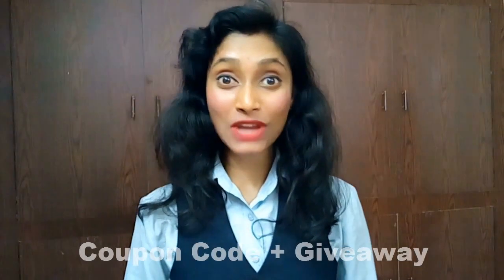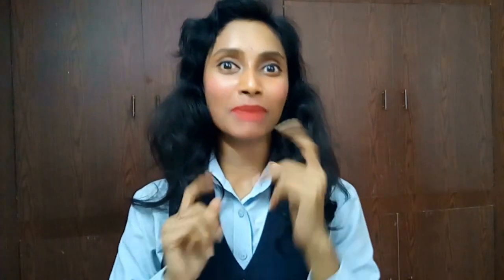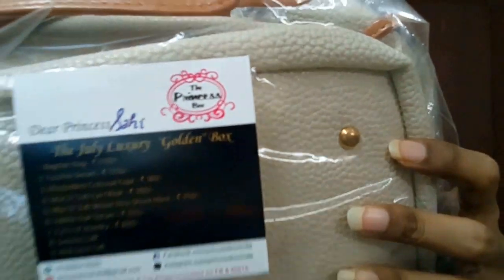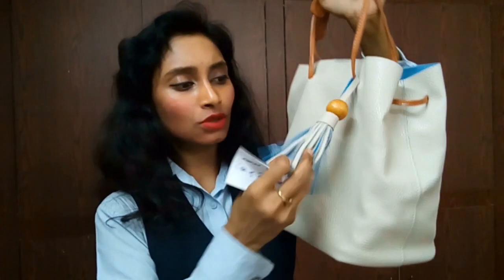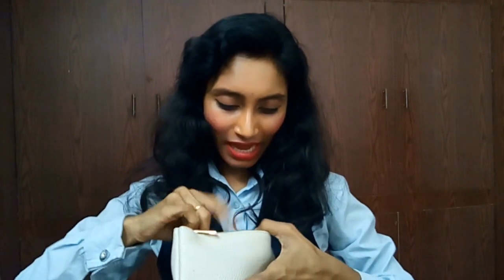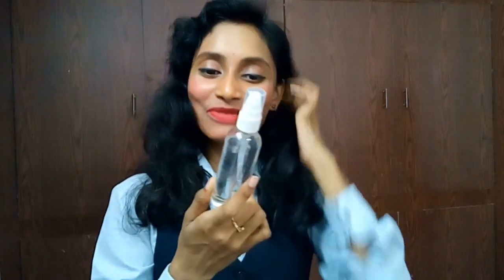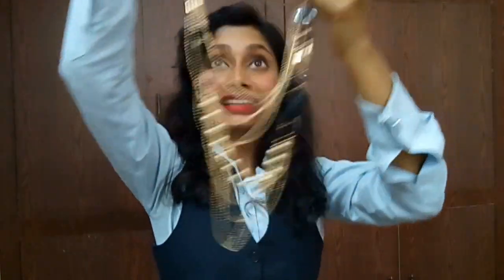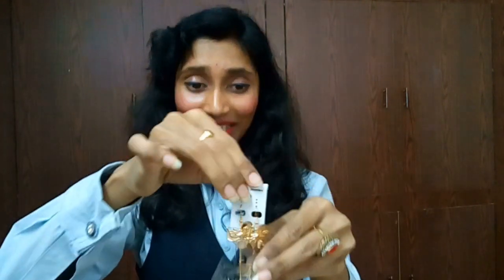*NEW Princess Box India | Luxury Box| Unboxing & Review| Giveaway+Coupon Code+Free Gift |First on YT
Hi beautiful ladies...

I'm unboxing and reviewing the new box in town from Princess Box India. This is their Luxury box which costs you ₹1999 but get it for ₹1899 using my coupon code + free gift.
Check the rules for giveaway!
❤️ U can get goodies from very good brands and use my coupon code SAHI100 to get ₹100 discount + A FREE GIFT only for my viewers 😍😍 ,
They have 3 types of subscriptions
1. Deluxe box
2. Luxury box and
3. Royal box
Announcing another giveaway with this box.

Give away rules:
1.
2. Follow Princess Box India on Instagram + Facebook
princessboxindia - Instagram
4. Like this video
5. Like My FB Page
7. Mention their names in comment section below
8. After completion, message me with all your efforts on my WhatsApp Number
All Rules are to be followed Must !

ROPOSO: SahiJeeth